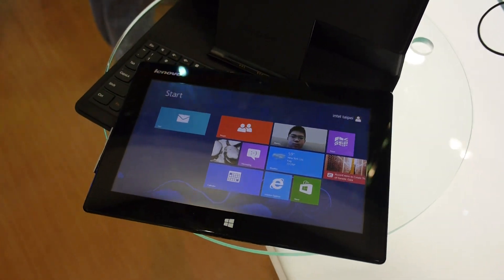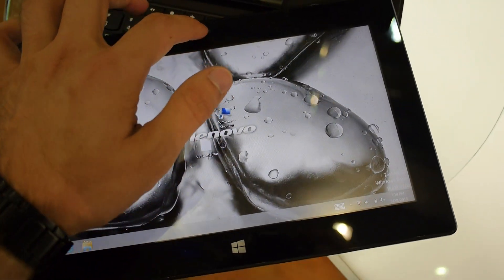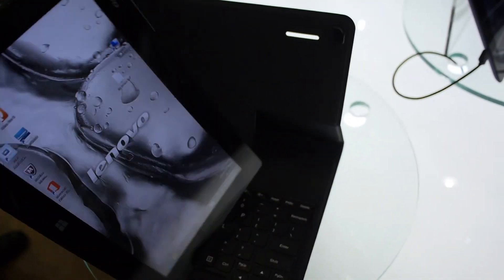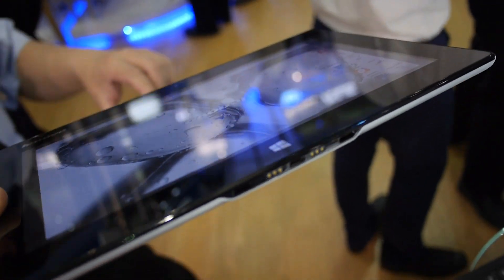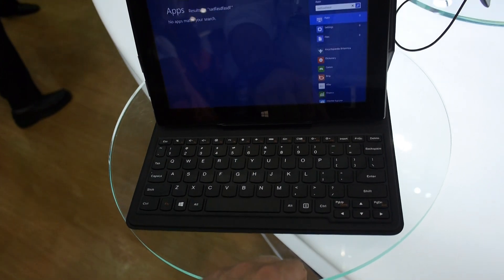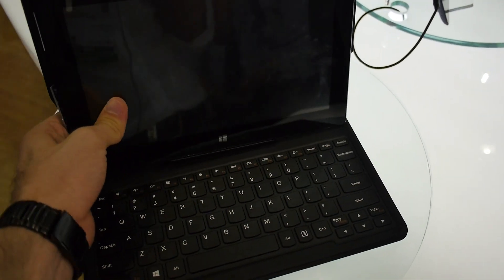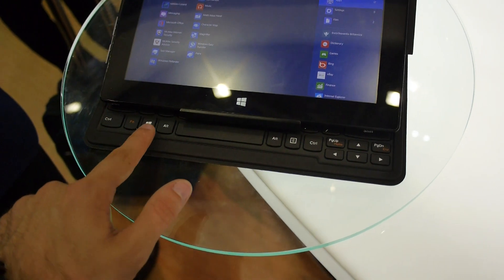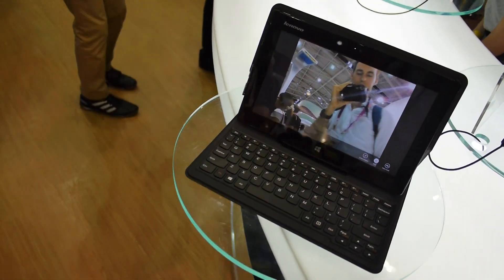Lenovo Miix Tablet Hands On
- Lenovo Miix Tablet with a 10.1 Inch Screen, Windows 8 and Intel Atom Z2560 tried at the Computex 2013. Nice little Device that has a beautiful Keyboard Folio Dock Stand.